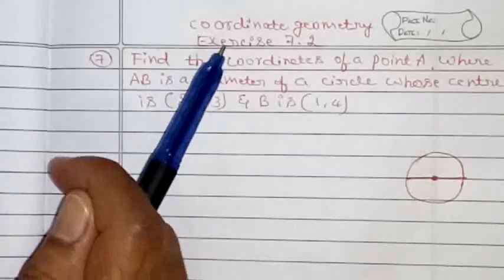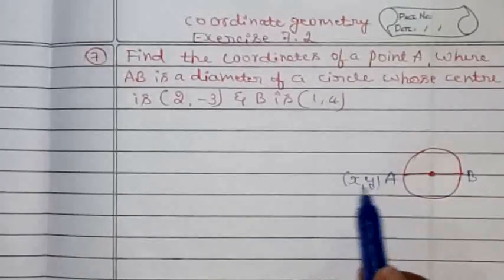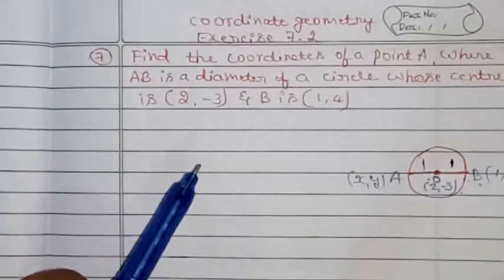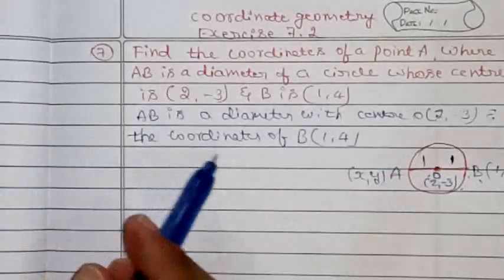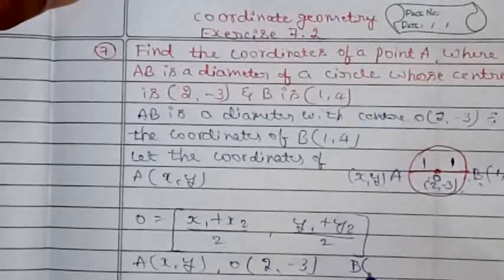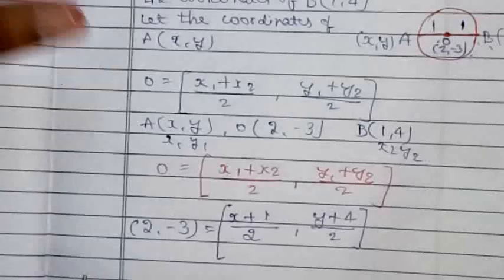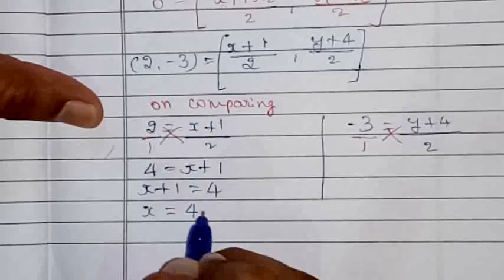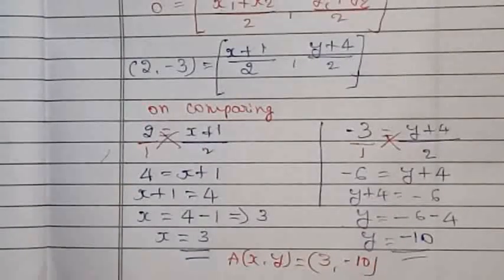Q 7, Ex 7.2 - Coordinate Geometry - Chapter 7 - Maths Class 10th - NCERT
Coordinate Geometry - Solution for Class 10th mathematics, NCERT & R.D Sharma solutions for Class 10th Maths. Get Textbook solutions for maths